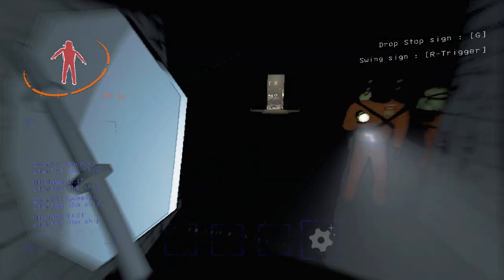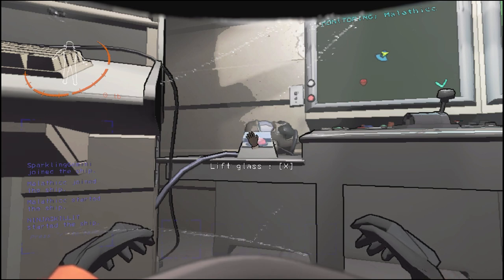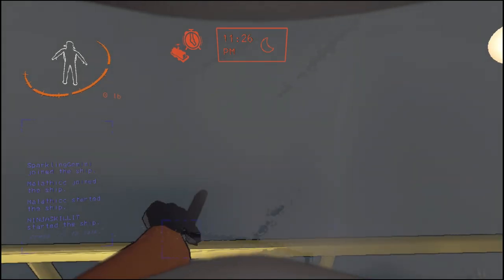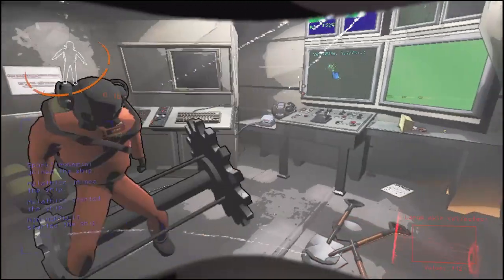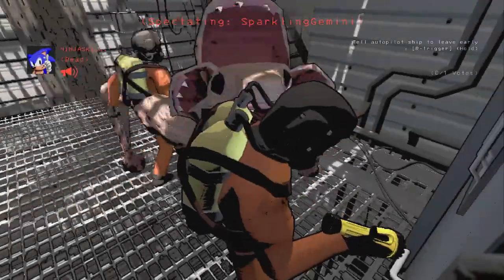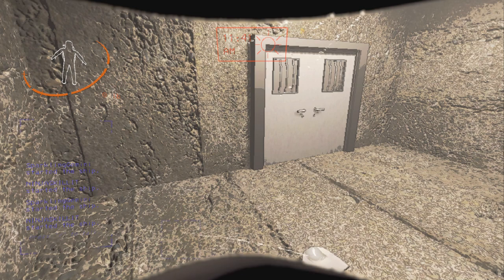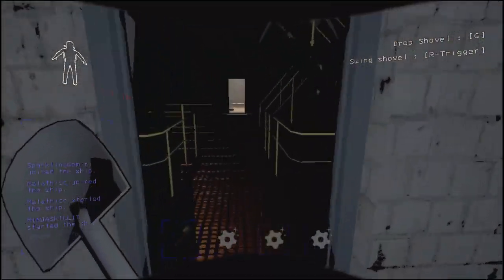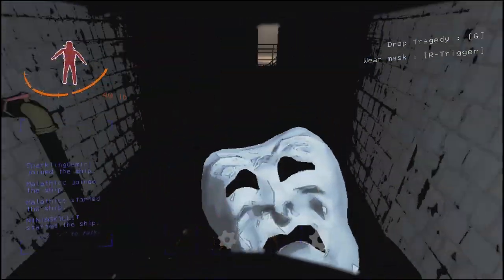Lethal Company, JUST TOO FUNNY!!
always fun to play with friends and family